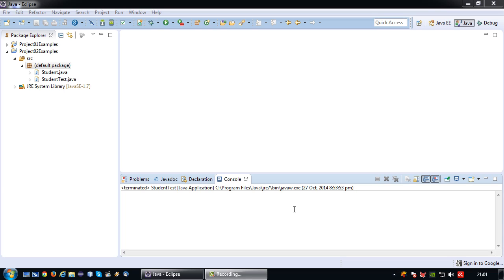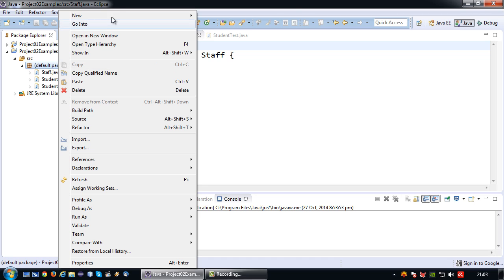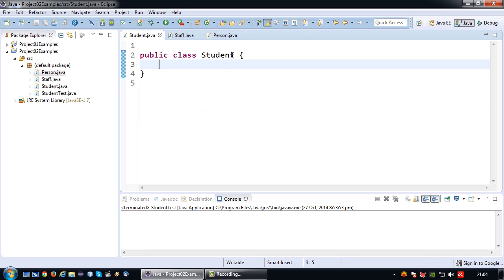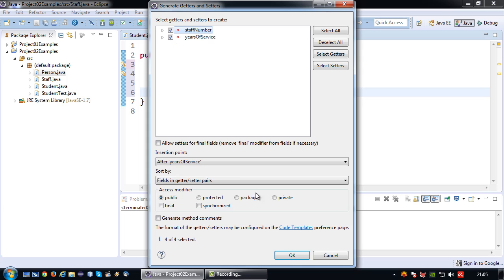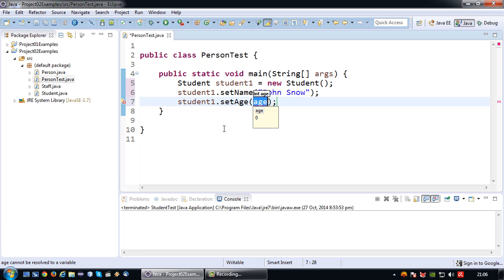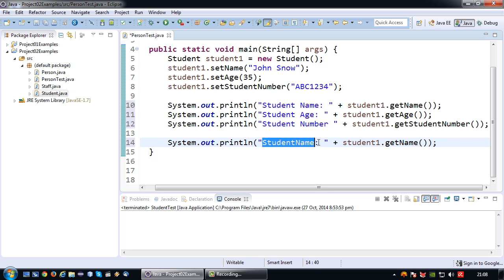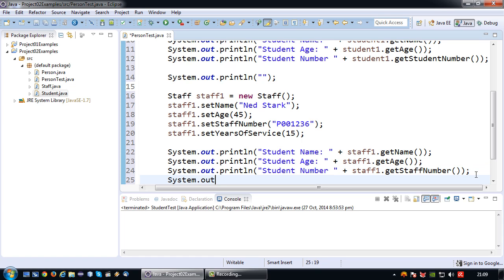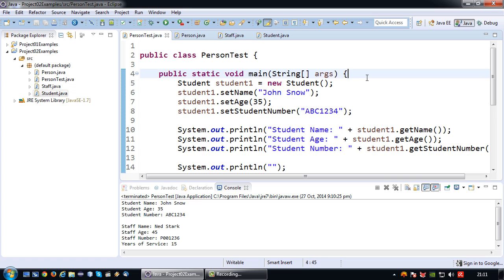Java Tutorial - 17 - Inheritance in Java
In this video will be explained how Inheritance between Classes can be done in Java.